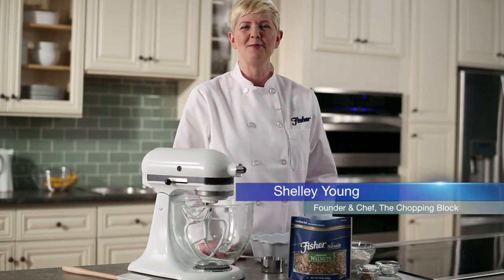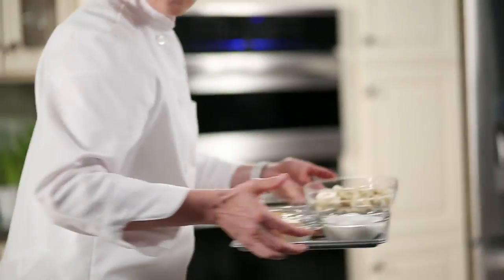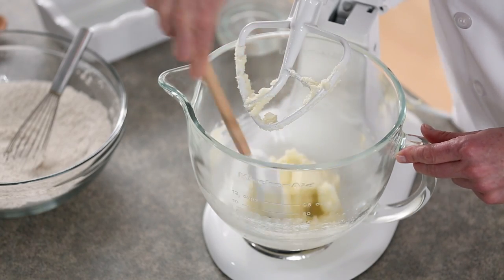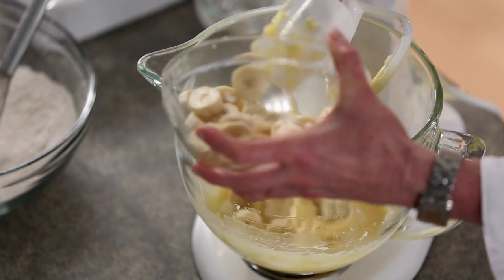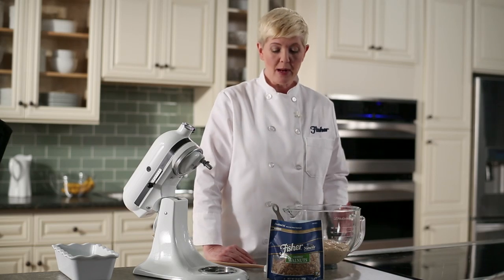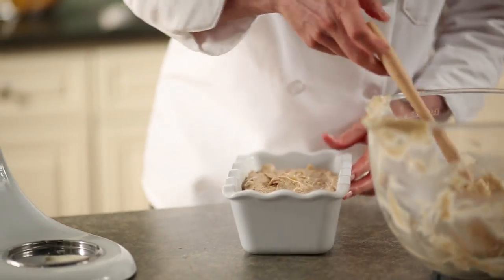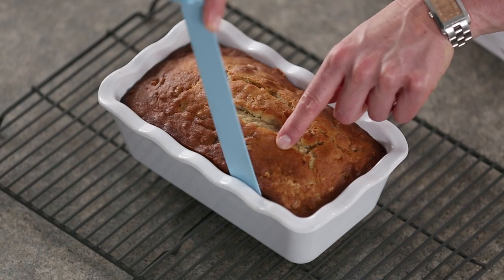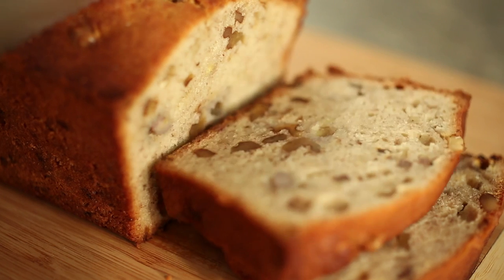Fisher Nuts Classic Banana Bread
Everybody's favorite Banana Bread just got better! Add Fisher® Walnuts into the mix for a crunch you'll wonder how you ever did without.

Audio:
Hi! I'm Shelly Young, founder and chef of The Chopping Block, Chicago's largest recreational cooking school. Today I'm going to teach you how to make banana bread using Fisher Walnuts. It only has nine ingredients, so we should be able to make this in just a snap. The first step in making our banana bread is to pre-heat the oven to 350 degrees. We want that oven to be hot and ready to go when we need to use it. And I've also prepared our loaf pan. I've sprayed this with some non-stick cooking spray. We'll set this aside and fill it later.

Our next step is to mix our dry ingredients. What we have here is 2 cups of all-purpose white flour, 1-¼ teaspoons of baking powder, and ½ a teaspoon of ground cinnamon. We are going to take these ingredients and combine them thoroughly and set them aside for later use.

Now I'll take our wet ingredients and bring them over here so we can mix them together. First we'll cream our butter and sugar. Take ½ cup of unsalted, warm, soft butter. Set them out in room temperature to make sure they are nice and soft. Next we have 1 cup of granulated sugar. I am using a stand mixer today, but if you don't have one, a hand mixer will work just fine. We are going to use a medium speed with this, since it is a little more powerful, so if you have a hand mixer, try a little lower speed.

Our butter and sugar is nice and creamed. The ingredients are well combined, fluffy and nice and pliable. This will allow the next two ingredients, which are 2 eggs and 1 teaspoon of vanilla extract, to combine in well. If we combined them all at once, the eggs would wind up outside of the mixer.  Let's close this and, again over a medium speed, we'll combine that.

Our eggs and vanilla are mixed in well with the butter and sugar, so the next step is to mix in our bananas. Now, I've got 3 ripe bananas here. What you want to look for is a good amount of brown spots- that's how you know they are ripe. Now, the mixer is going to mash them up; you don't need to do that in advance.

Now that our wet ingredients are thoroughly combined, the next step here is to combine our wet and dry ingredients. We are going to do that by pouring it in one third at a time, mixing well between each addition and scrape the side of the bowl. And the reason we do this, is so that the banana bread stays nice and tender. The more we mix the dry and wet ingredients together, the tougher the dough gets. This is true with pancakes and all of your quick breads, so it's a nice tip for all your quick bread making. So let's go ahead and add a third of this and turn our mixer on.

So our last ingredient to go into our banana bread is our Chopped Fisher Walnuts. We need one cup. I love how this bag stands up. It makes it easy to scoop. We are done with out walnuts, so let's zip this up so they stay fresh for later. The next step is to fold our chopped walnuts into the banana bread batter. We need to be careful not to over mix here.

We're going to grab our loaf pan that we prepared earlier and we're going to scrape that in there. Spread it evenly as possible, or of course you can flatten this out nice and evenly. One thing I like to do is give my cake a little shake to release the air bubbles.
So, the banana bread is ready to bake. We are going to put that in the preheated oven for about 55 or 60 minutes.

So let's check our banana bread. It's been in the oven for about 55 or 60 minutes. Let's see. Oh yes, beautiful. It's evenly brown, the sides are just coming away from the edges of the pan- a sure fire bet that the bread is done. If you want to be sure, you can stick in a toothpick to see that it comes out clean. We are going to take this out and have it cool for about 10 minutes.

So, it's perfect to unmold it at this time when it is just a little bit warm. I have this silicon spatula that I love to use. They are very gentle on the bread. If you don't have one of these, a table knife will work just fine. We are just going to go around the sides of the pan to make sure it's not stuck anywhere, just like so. And I have a cooling rack that I'm going to invert it onto. If you don't have one, it's not the end of the world. You can do it on a cutting board or on a dinner plate. Oh perfect. Just like so.  I'm going to turn this back over so it doesn't get flat on top. I'm going to let this cool completely and come right back.

So our delicious banana bread has cooled completely, so time to slice it. I'm going to just run right through there. Oh look at that. All those nuts!
So there you have it! Home made banana bread! For more delicious recipes, visit FisherNuts.com.